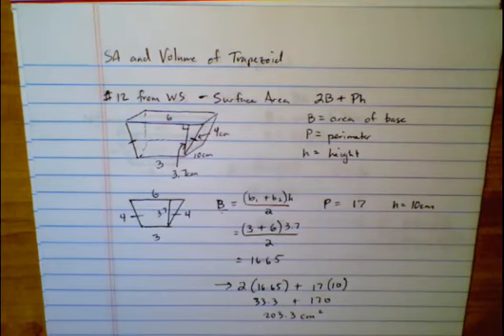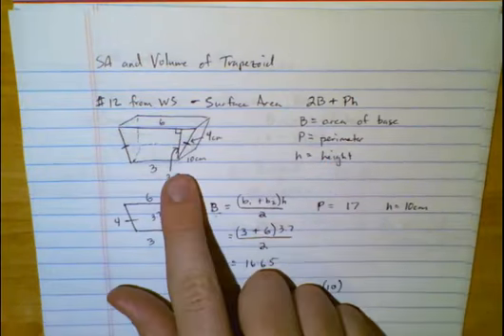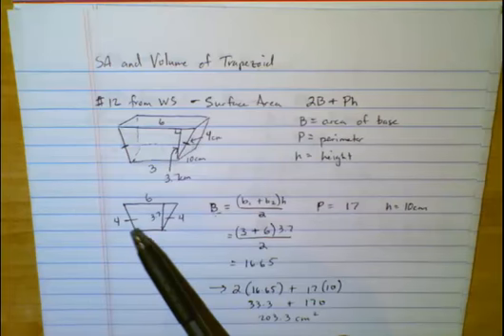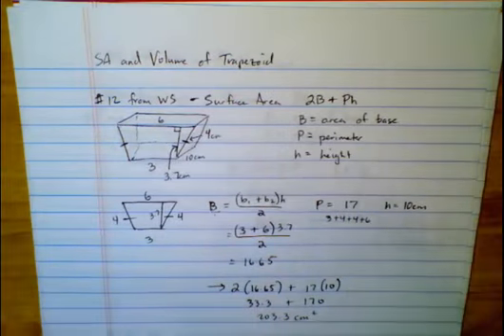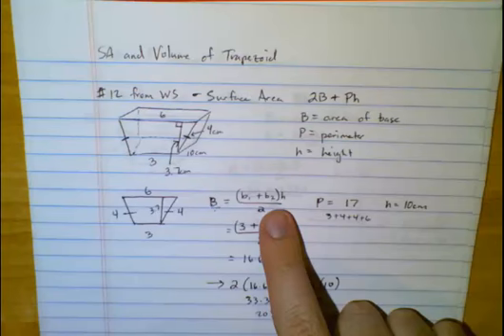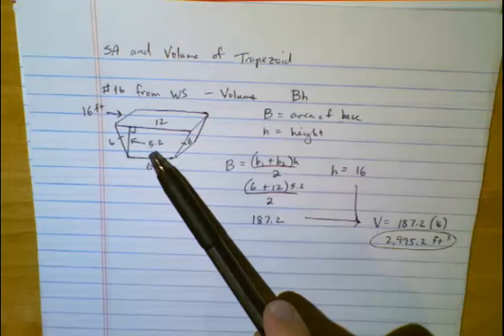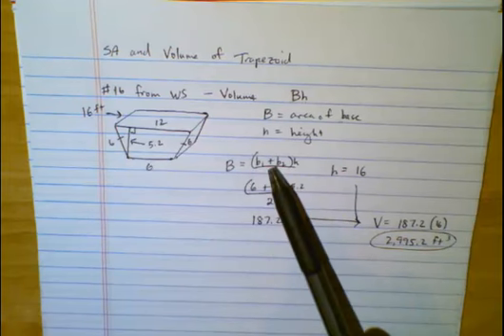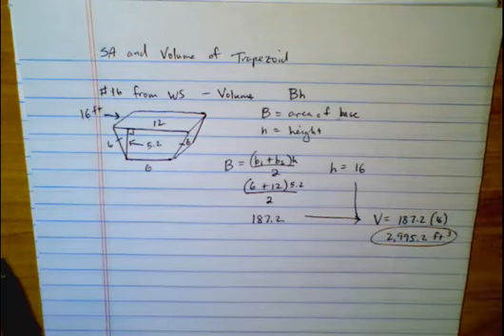SA and Volume of Trapezoidal Prism